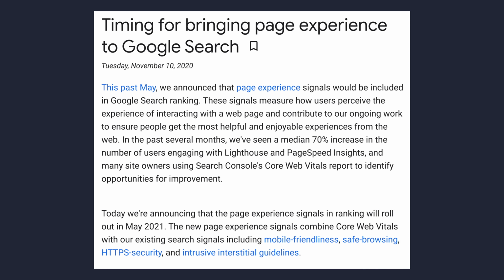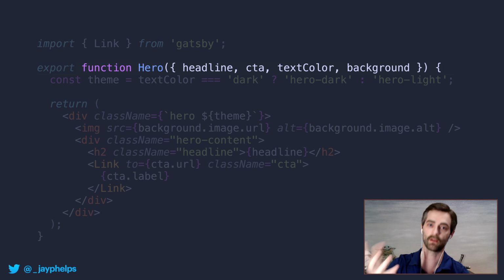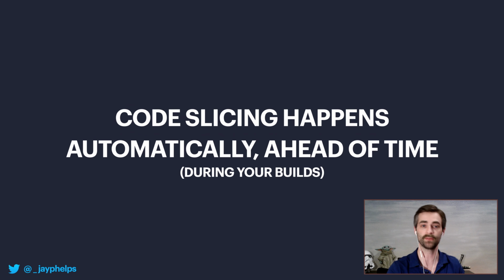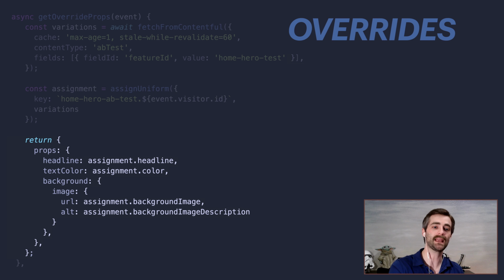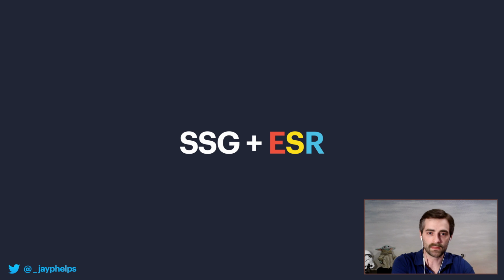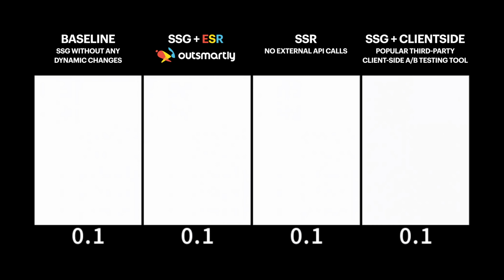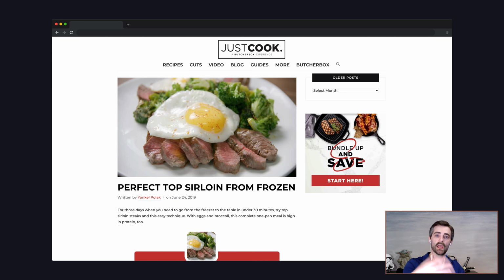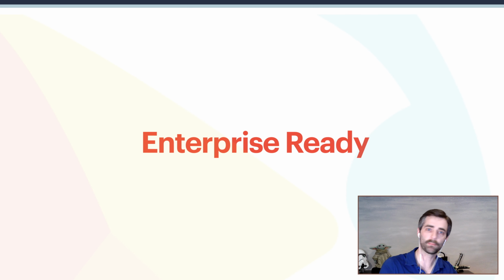GatsbyConf: Edge Slice Re-rendering: Performant A/B Testing, Personalization, and More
Static sites are inherently performant — until you start adding client-side personalization tools and A/B testing, that is. Join Jay as he explains a new approach, Edge Slice Re-rendering (ESR), utilizing static analysis and edge computing to combine Static Site Generation with performant dynamic content. He’ll also present a case study showing how ESR can be used to implement A/B testing and personalization for a site built with Gatsby and Contentful with no performance loss.